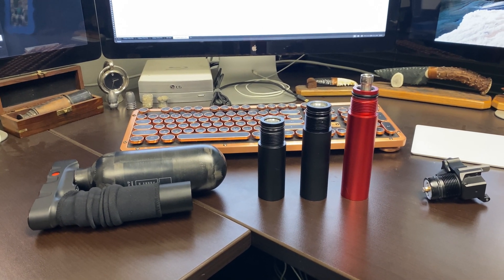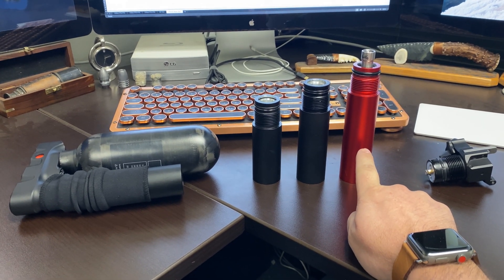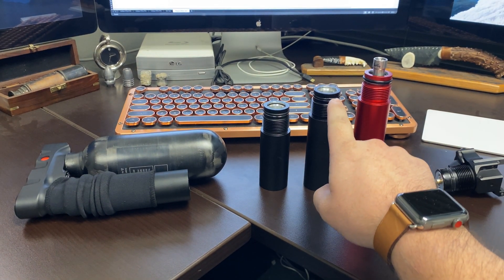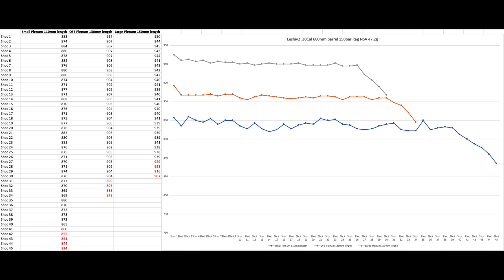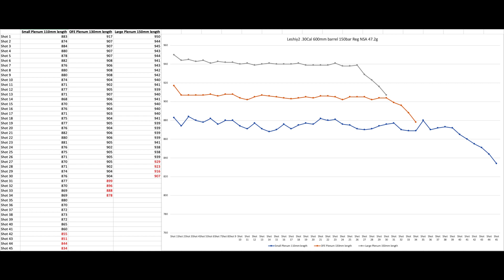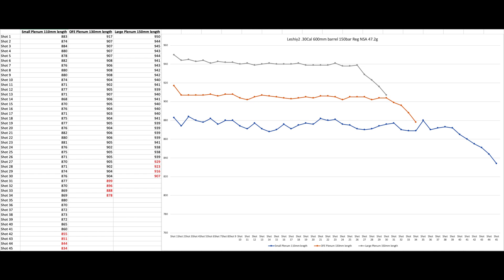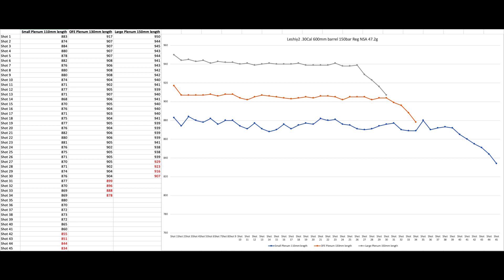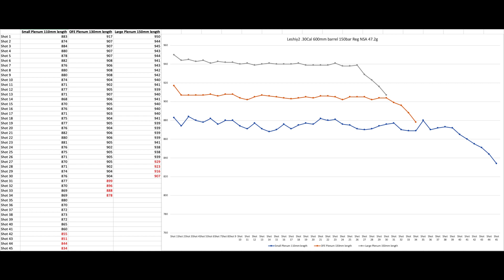Leshiy2 Plenum Length Testing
Testing 3 plenum sizes